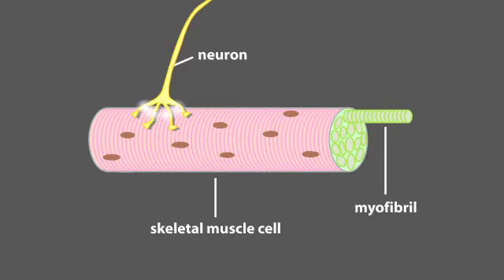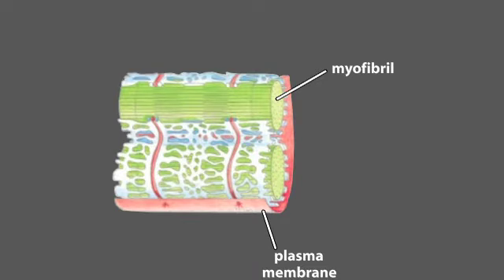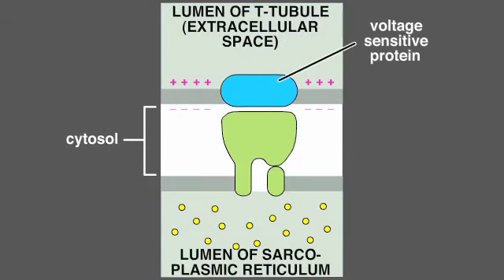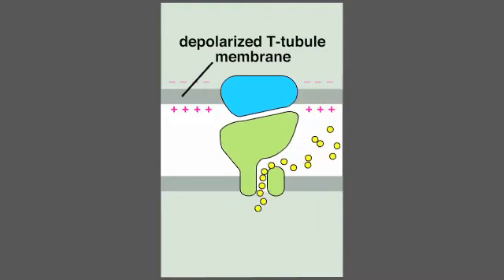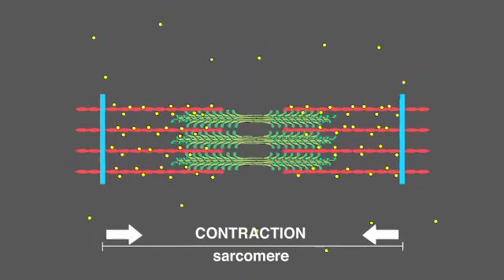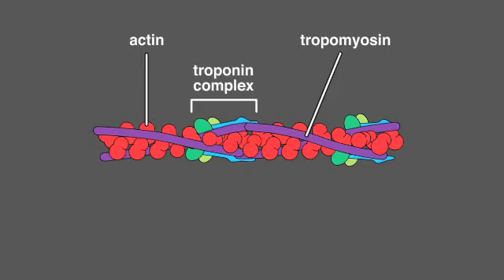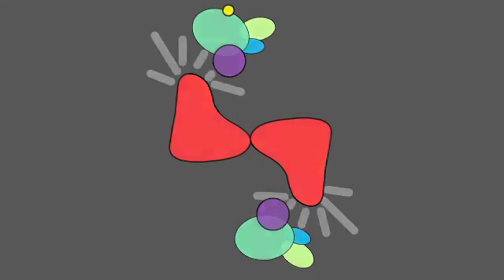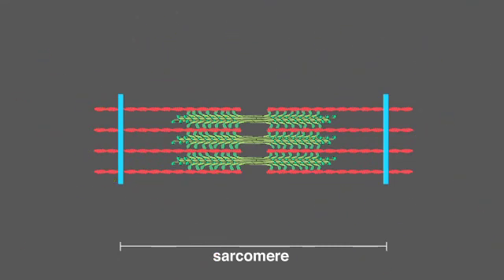PoN_Movie_08.3_Muscle Contraction